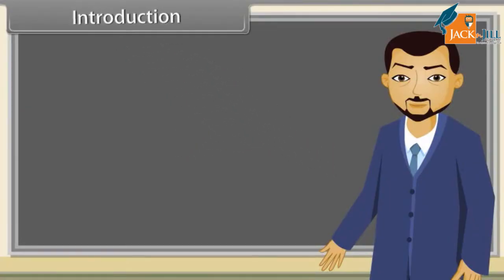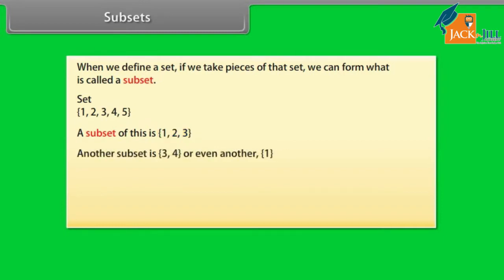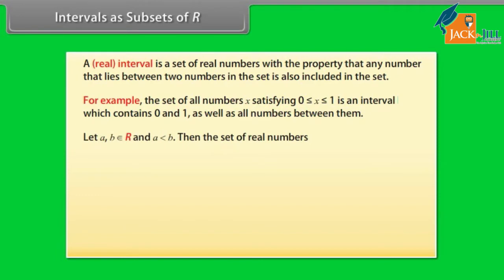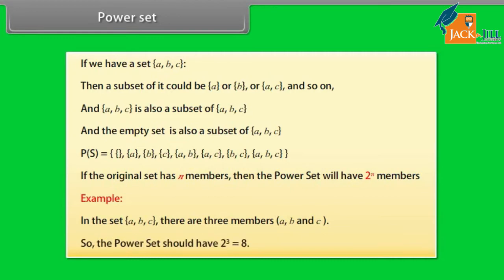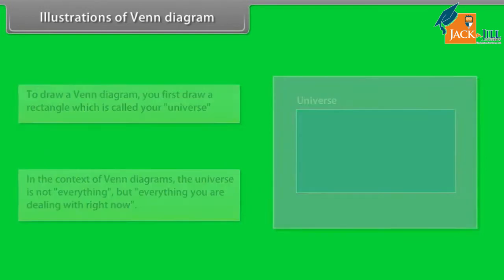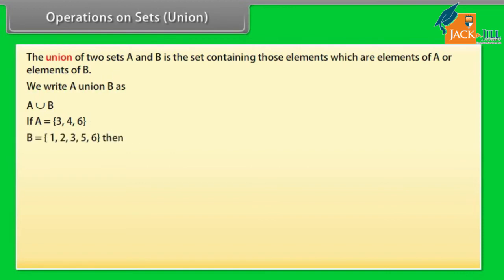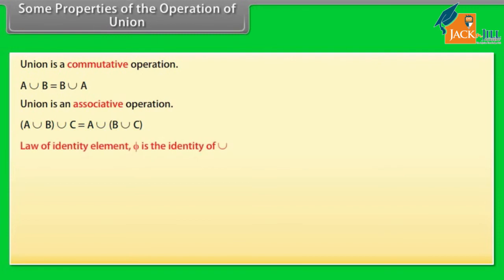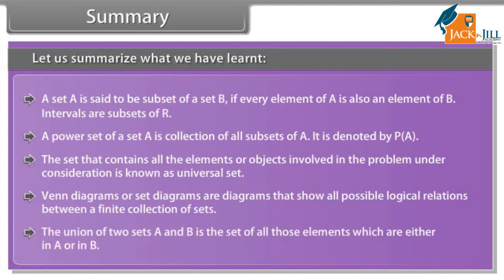SETS 2 || MATHEMATICS || CLASS 11 || ANIMATED VIDEO